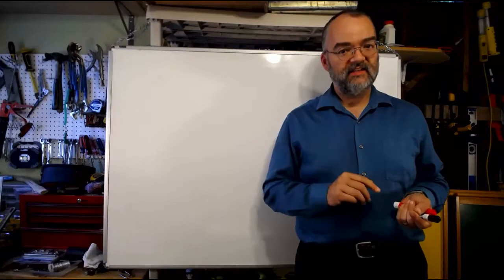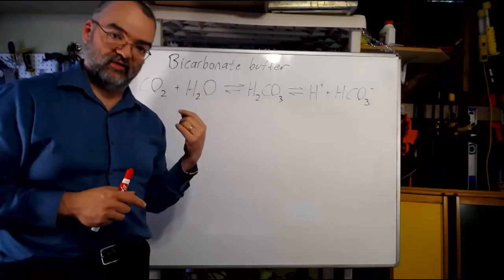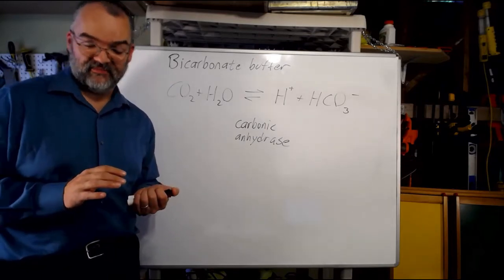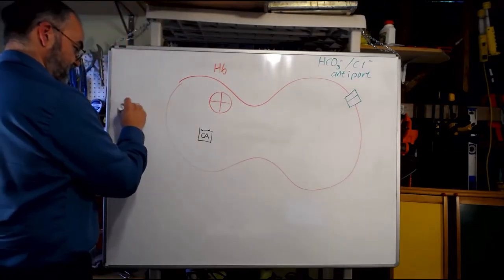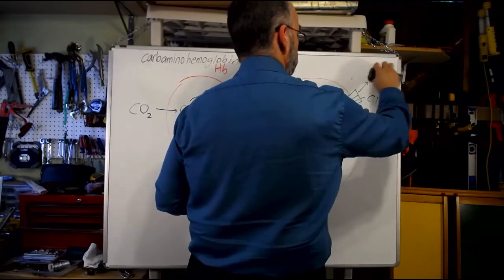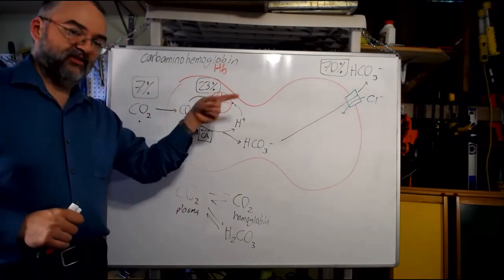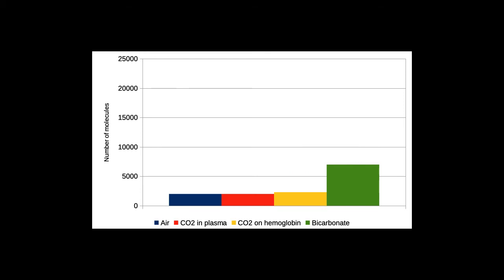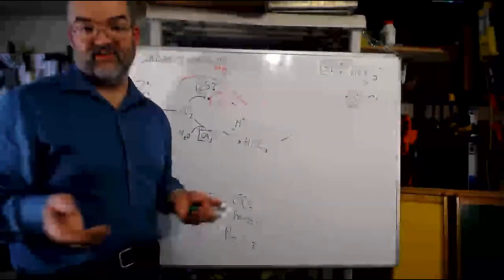Lecture RS-4b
Respiratory system, lecture 4, part 2 of 3